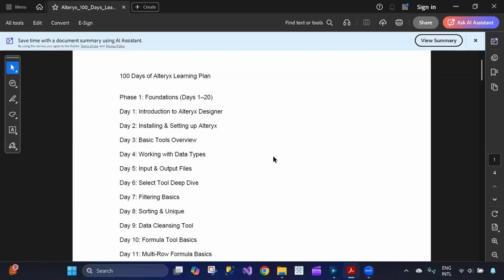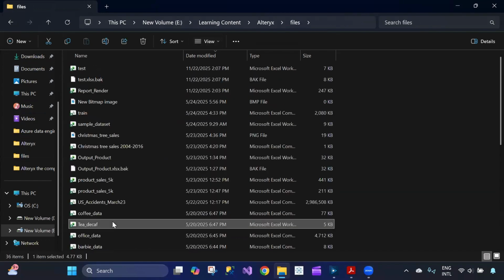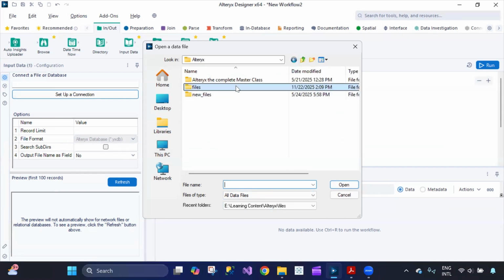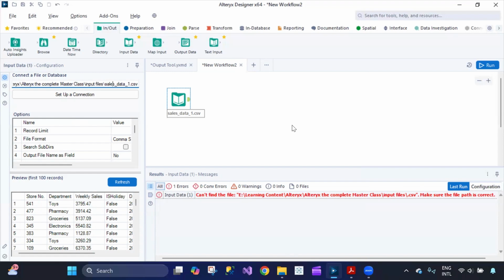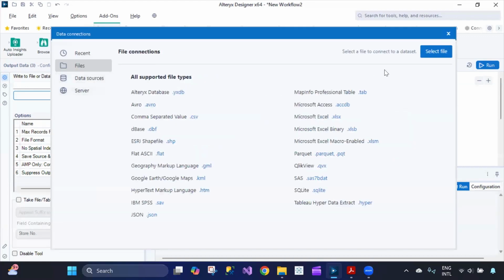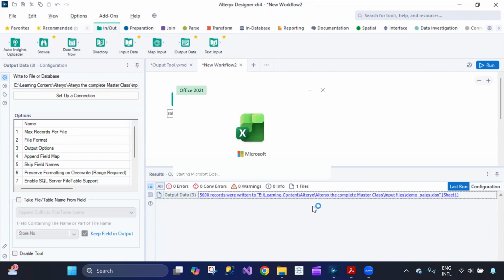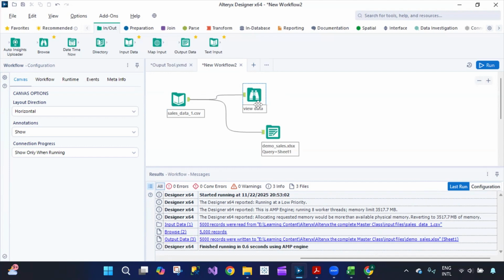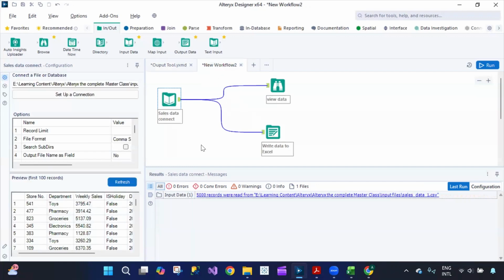Alteryx Day 5 – Input & Output Files Explained (Beginner Tutorial)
Today’s video covers one of the most essential concepts for any Alteryx user — working with Input and Output files.

Whether you're loading data from Excel, CSV, databases, or exporting workflow results, this lesson gives you a strong foundation.

🔹 Input Data Tool

✔️ Connecting to Excel, CSV, Text, JSON, XML
✔️ Reading SQL database tables & queries
✔️ Importing multiple sheets/files
✔️ Handling file schema changes
✔️ Live vs cached data

🔹 Output Data Tool

✔️ Exporting data to Excel, CSV, database
✔️ Overwrite vs Append vs Create New
✔️ Writing to multiple worksheets
✔️ Output best practices
✔️ Avoiding common errors

🔹 Browse Tool

✔️ Previewing data
✔️ Understanding metadata
✔️ Debugging data issues

You’ll be able to:
✔️ Import data from various sources
✔️ Configure output formats correctly
✔️ Export clean and structured datasets
✔️ Use Input/Output tools efficiently in workflows

🚀 Perfect For

Beginners, analysts, BI developers, data engineers, and students learning Alteryx from scratch.

🔔 Don’t Forget